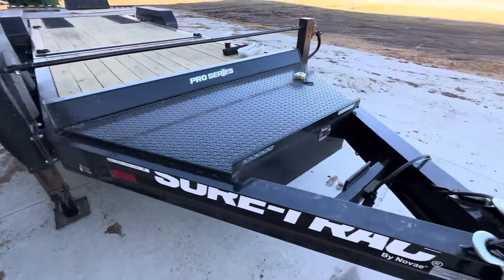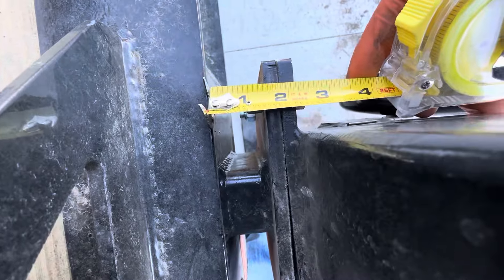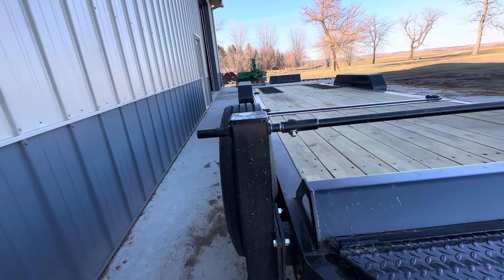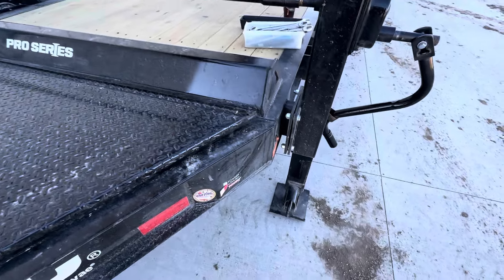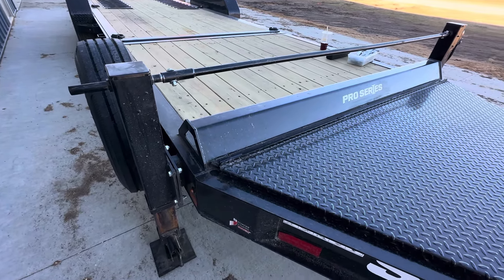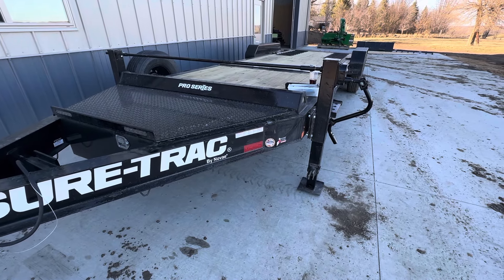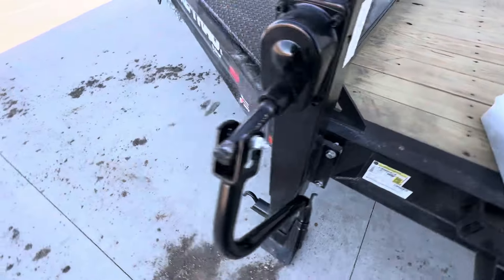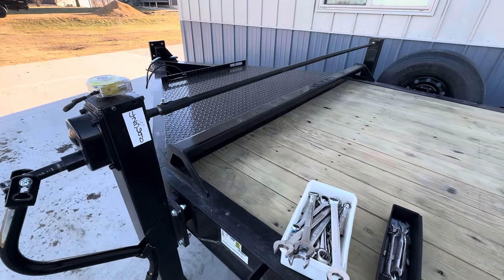Fixing the new Sure Trac Tilt Deck Trailer